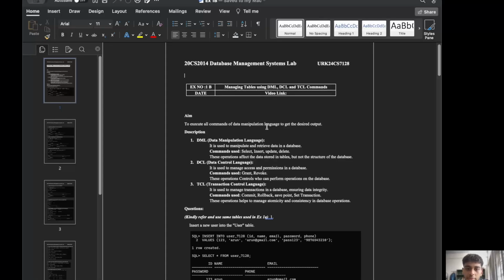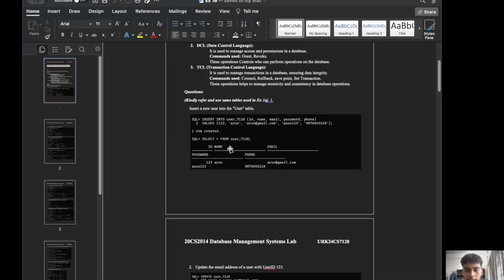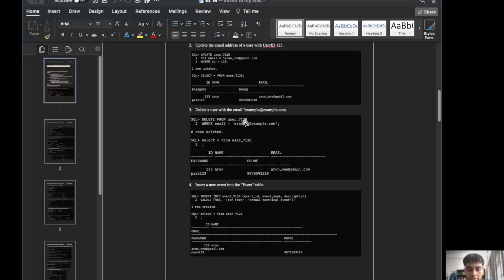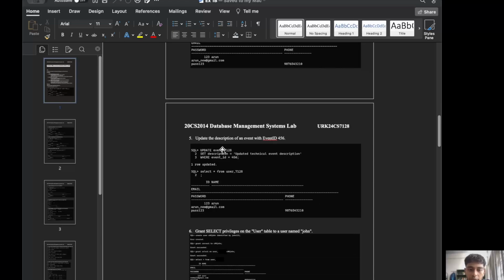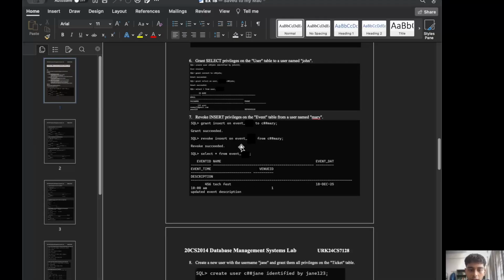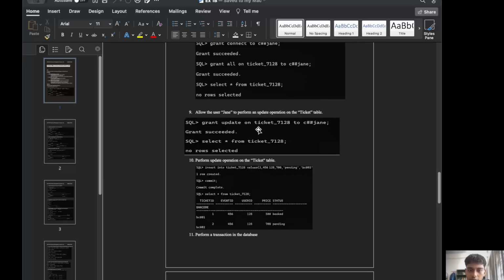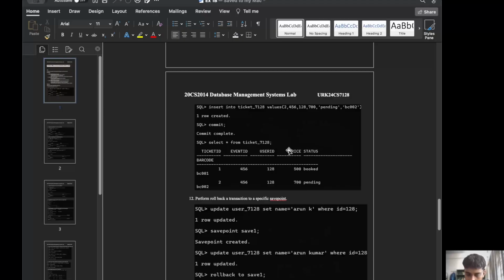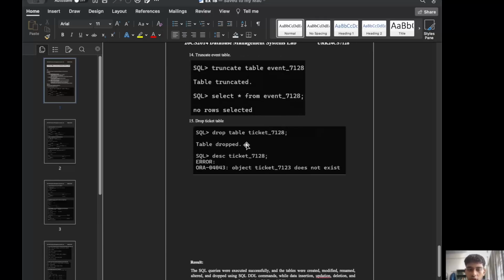DBMS LAB 1B